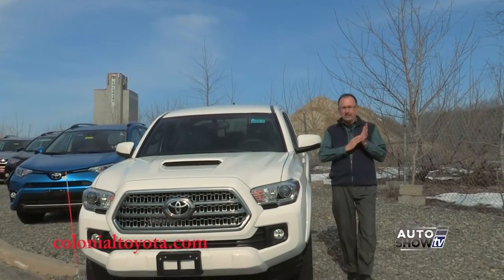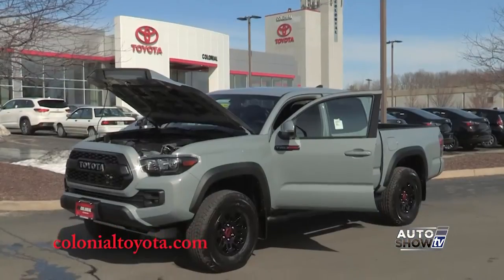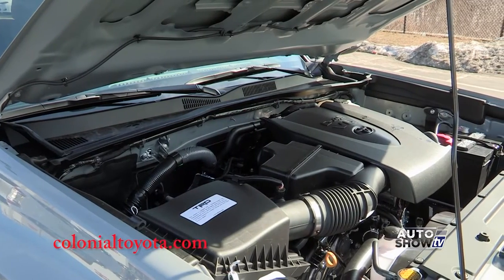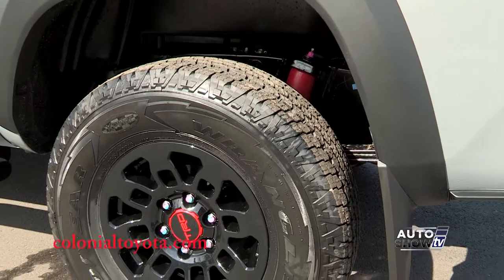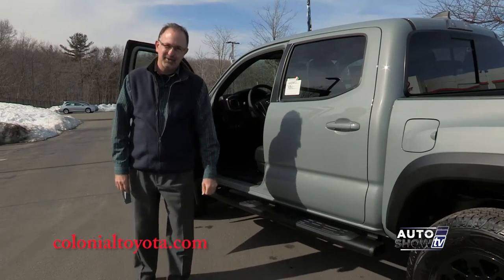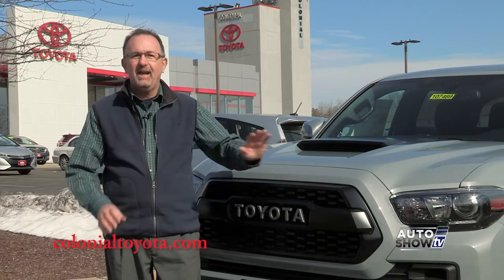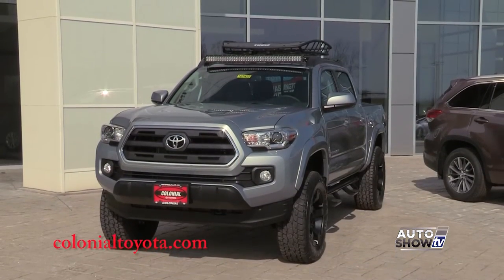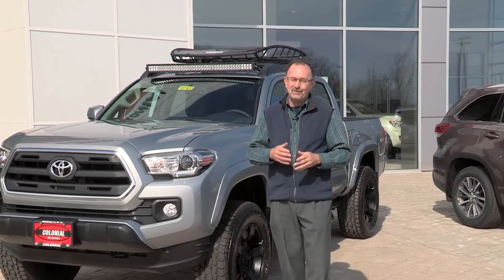Colonial Toyota of Smithfield: 2017 Toyota Tacoma TRD Pro